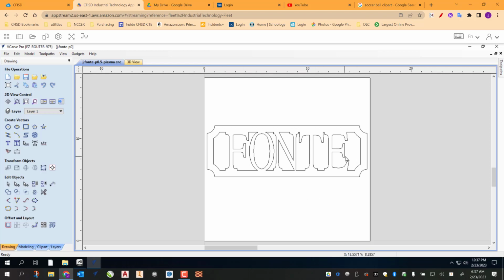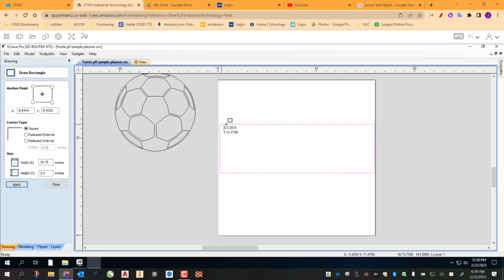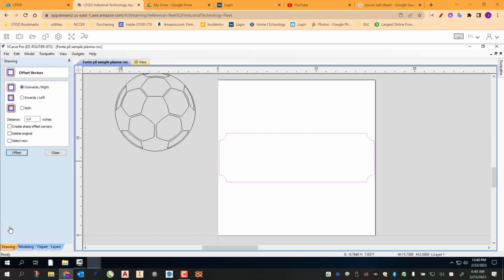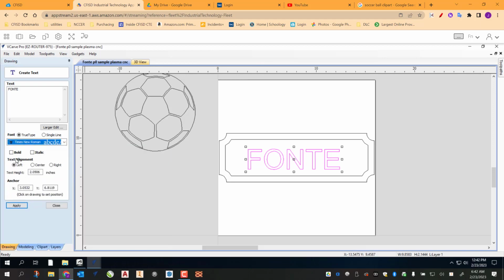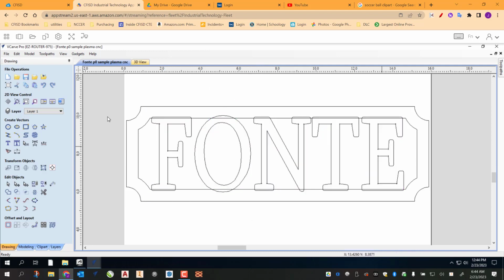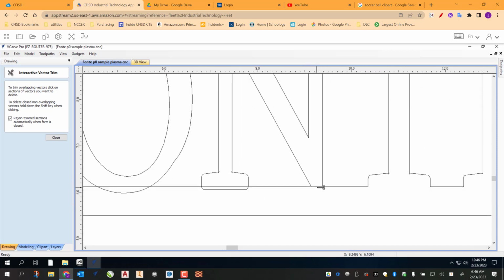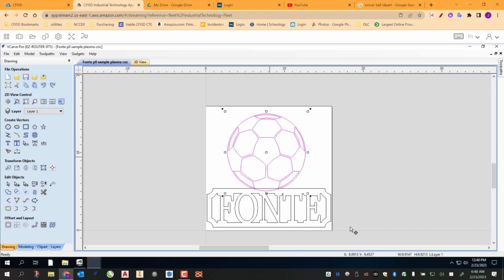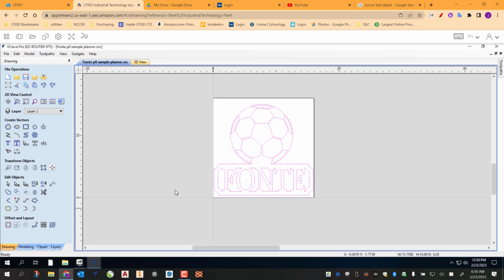vcarve plasma cnc name plate